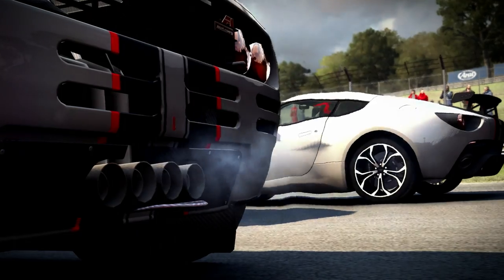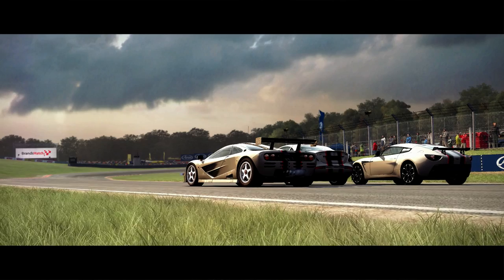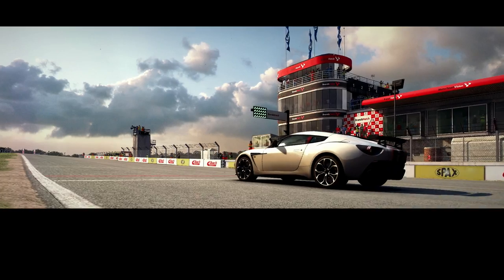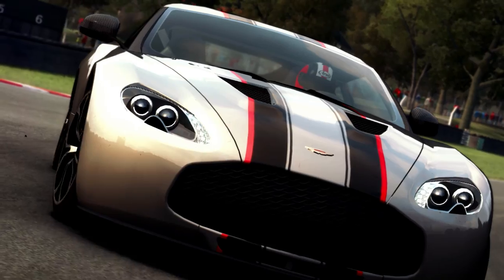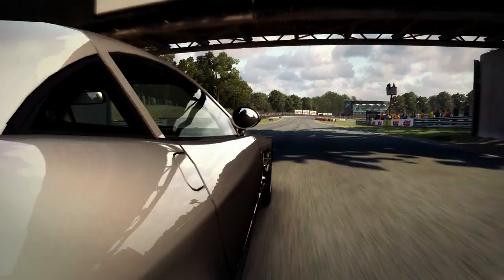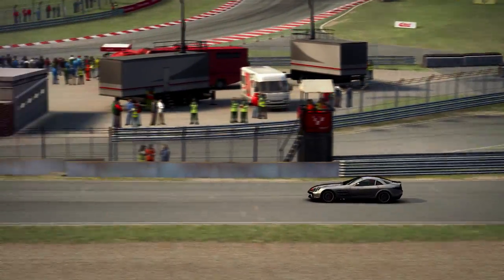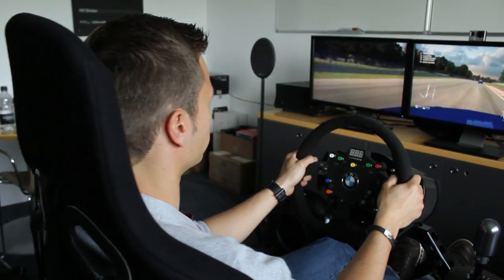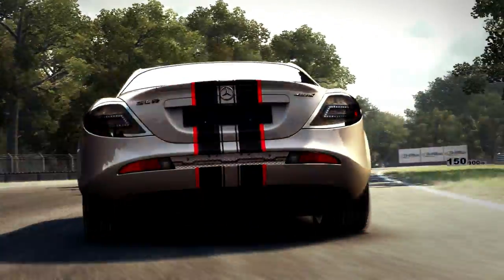GRID: Autosport - Best of British DLC Trailer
Ainda não és nosso seguidor?

Vê também: "Versão Beta de Gran Turismo Sport começa hoje"